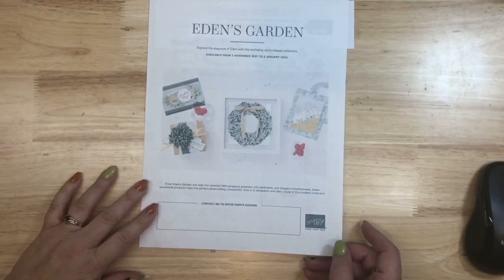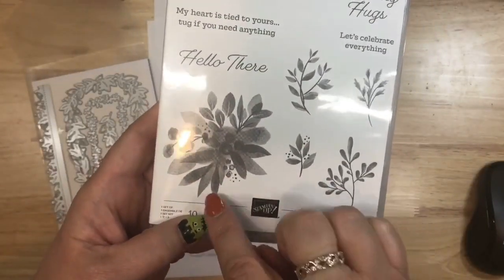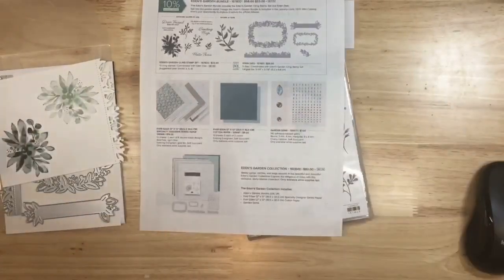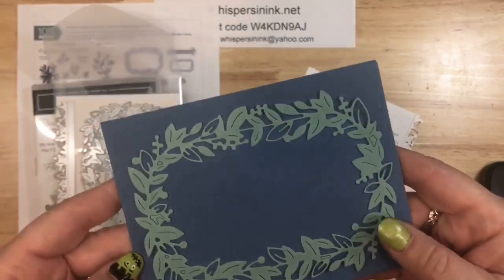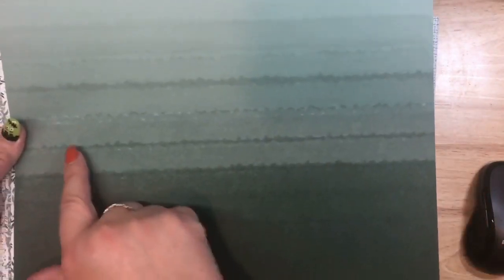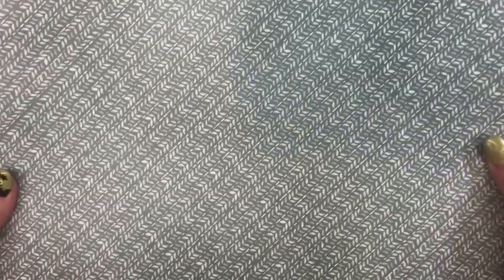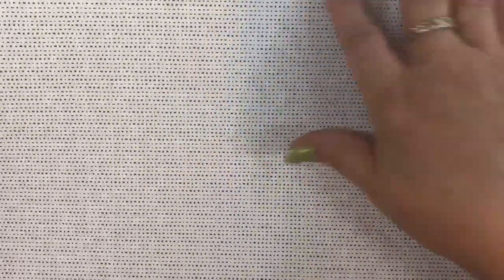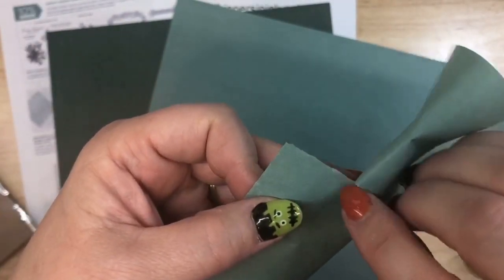Coffee and Cards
Join me for a bits and pieces project idea!

Join me over on Facebook on Wednesday evening 6:30 or Saturday at 10:30 both times are central.

Have a Great Day getting Crafty!